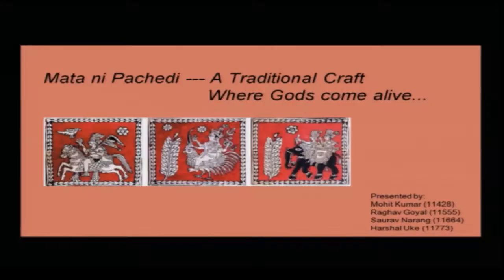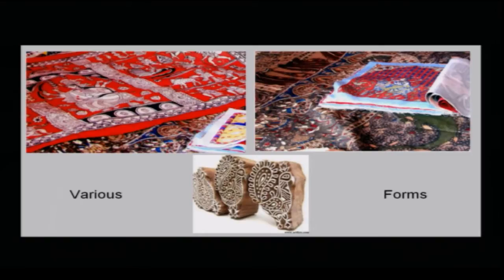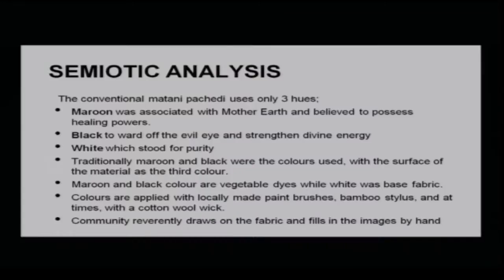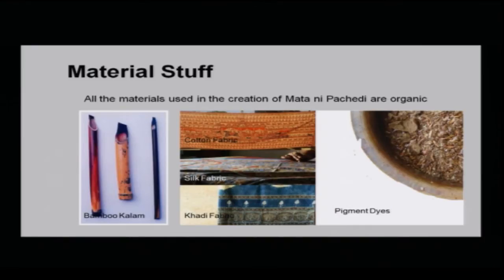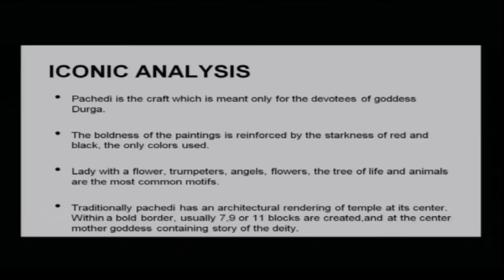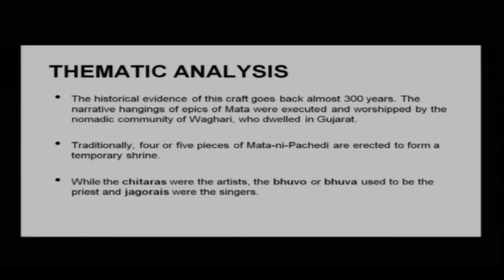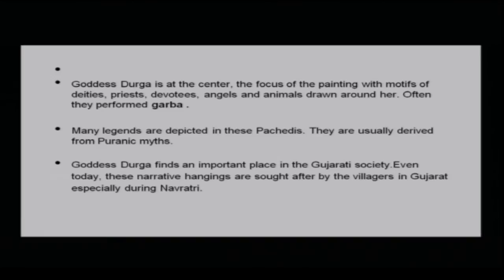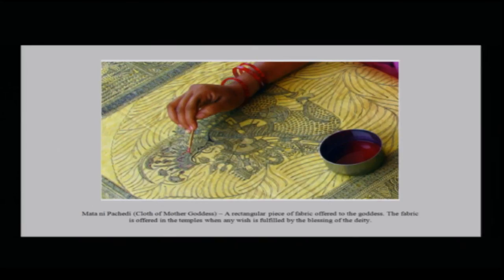mata ni pachedi